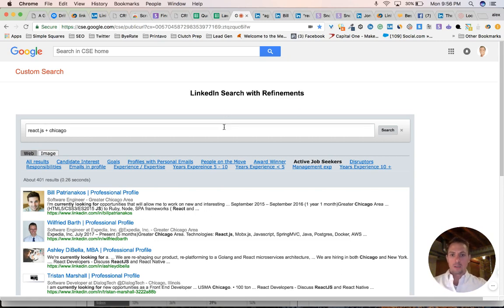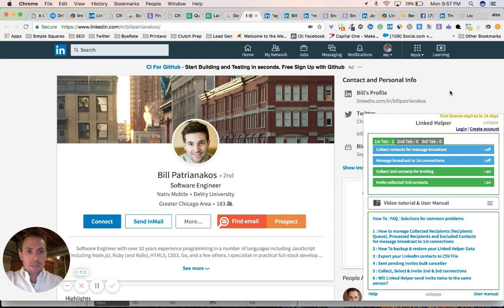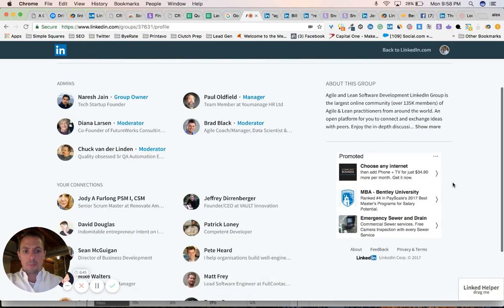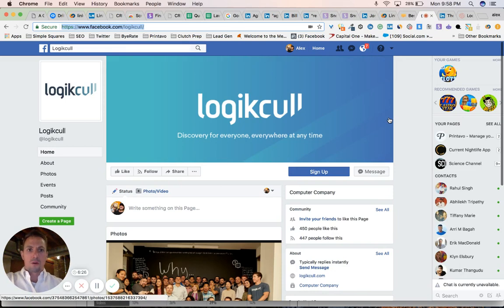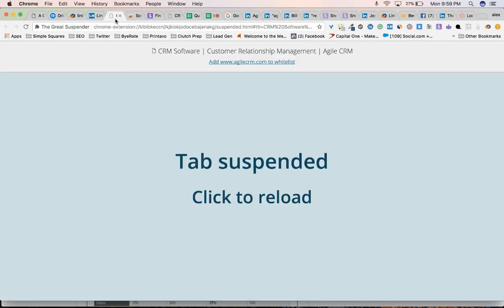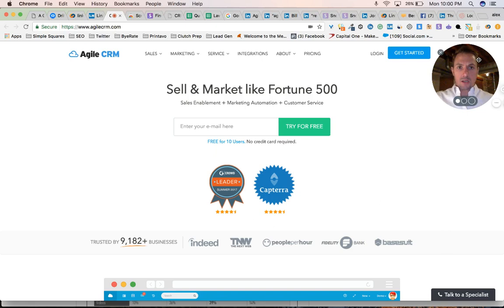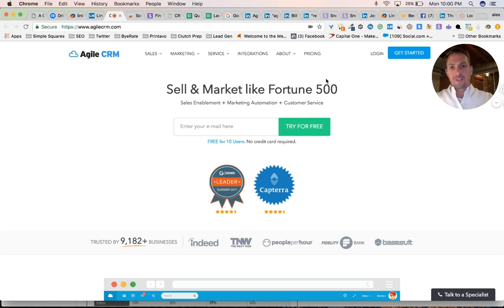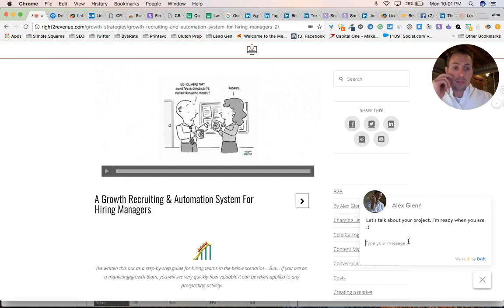A Growth Recruiting & Automation System For Hiring Managers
Here is process one person can execute this week to build a backlog of targeted talent and convert them to applications for one or multiple positions you need to fill immediately.

Here are the typical scenarios a hiring/recruiting pro would find this strategy extremely useful prior to:

A mass exodus of a specialized team - find/hire 15-30 people in two months.
Just closed a new round of funding - need to create brand impressions of employment-related content (i.e. careers page or what it’s like to work here videos/content).
Finding a hyper-specific skill type - like a 'SAP' developer - company requires specific development knowledge of an SAP module, and that person can work virtually but must be U.S.-based.
Automation Stack Recommended

LinkedHub
Linked Helper
Scrapely
Snov
Agile CRM